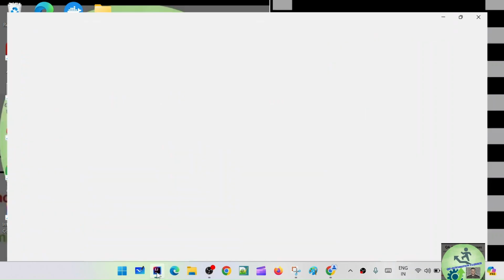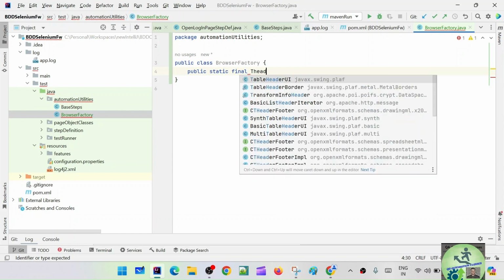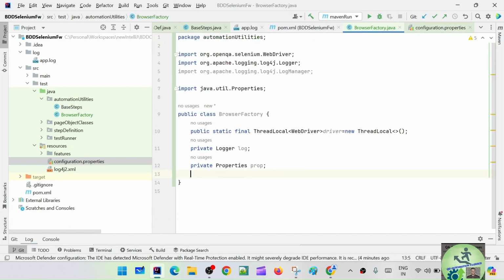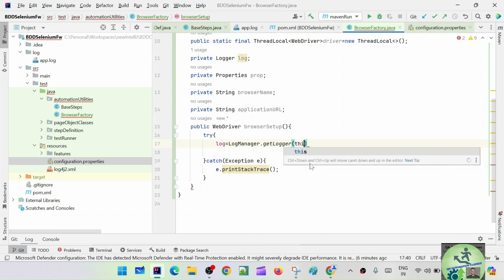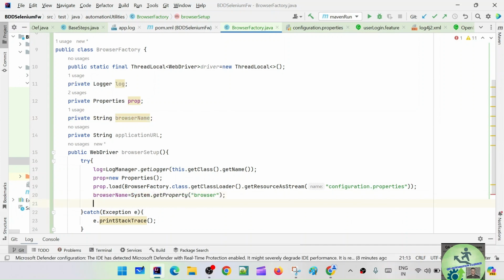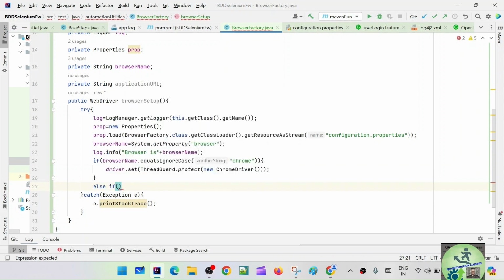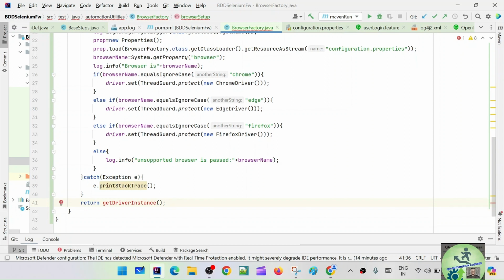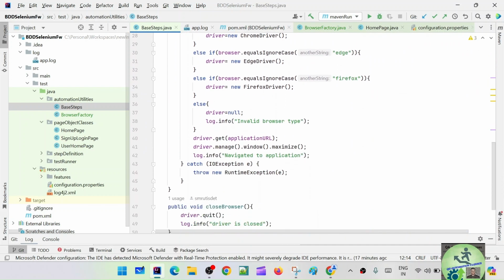21. Browser Factory with Thread Safety using Thread Local & Thread Guard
In the context of Selenium testing, a "browser factory" typically refers to a design pattern or utility class responsible for creating and managing instances of web browsers within your test automation framework. The purpose of a browser factory is to centralize the logic for browser initialization, allowing for easier maintenance and scalability of your test suite. This video describes how to create browsers in run time which will be thread safe for executing Automation test scripts